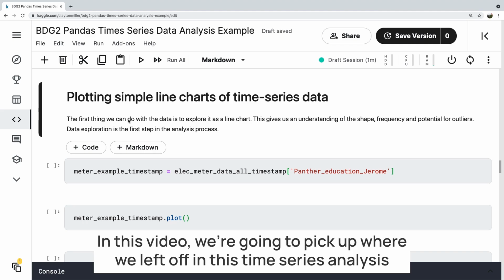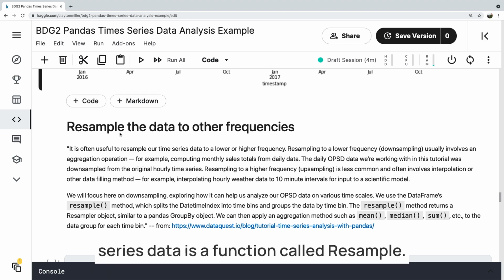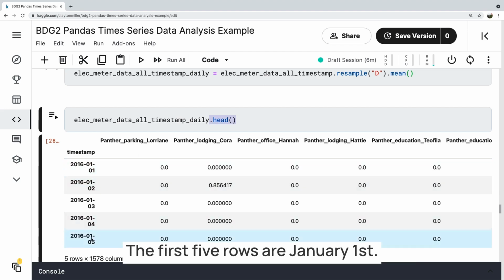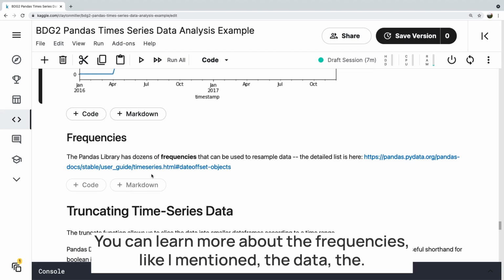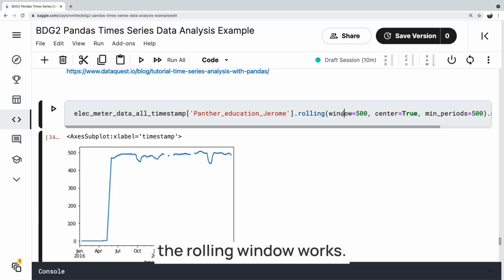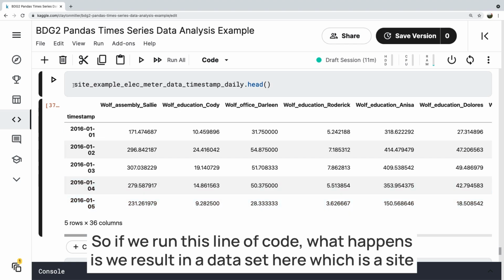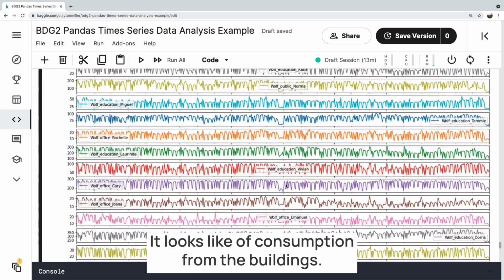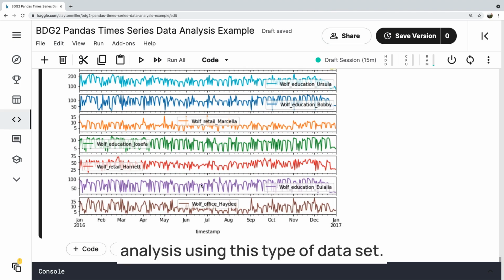Plotting Time Series Data - Data Cleaning Applications